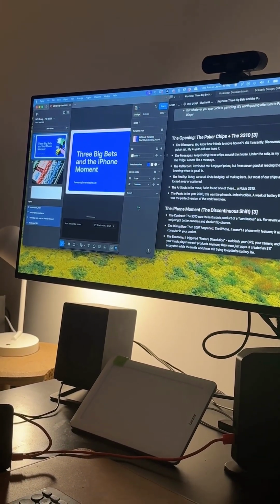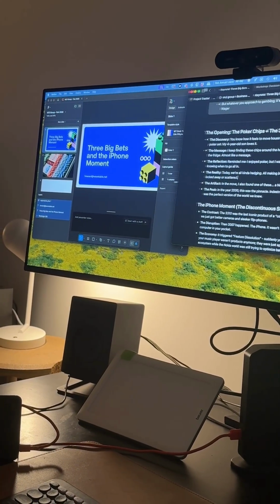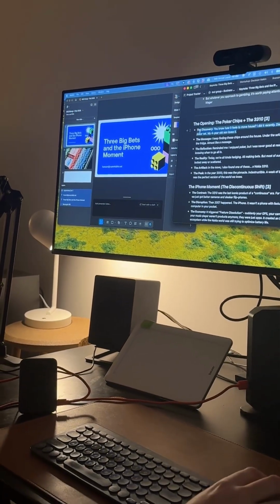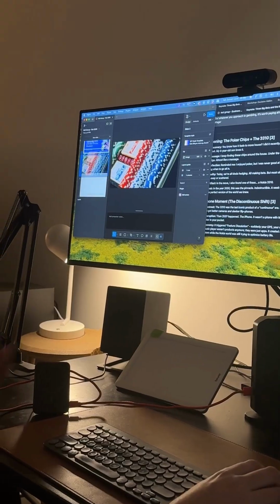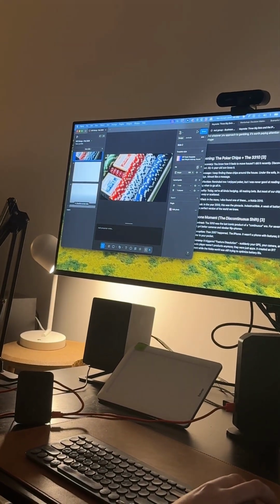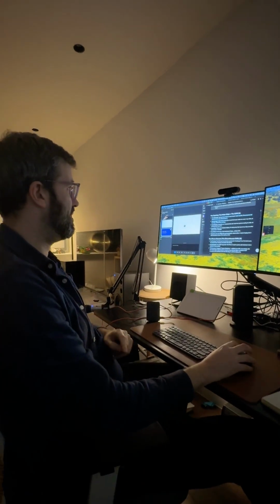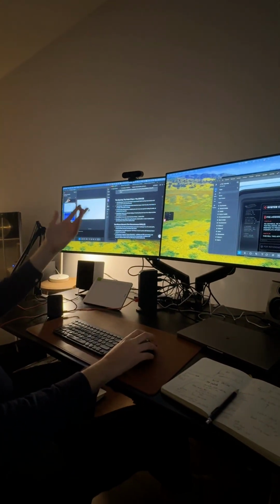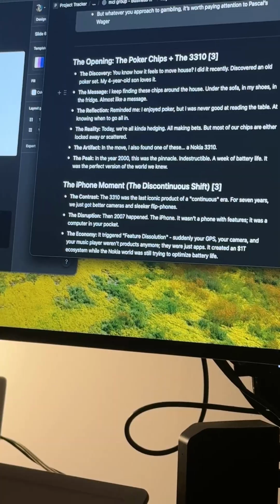AI Acceleration keynote - design and prep - BTS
figuring out a rough cut of an AI acceleration keynote. This is roughly 20% into the process